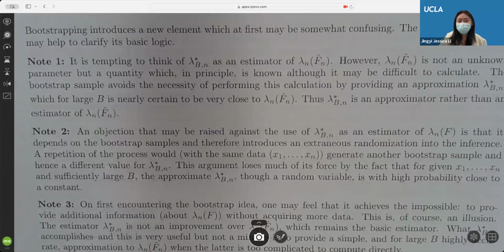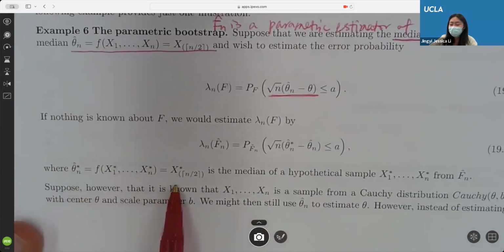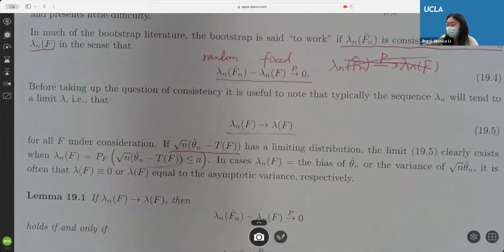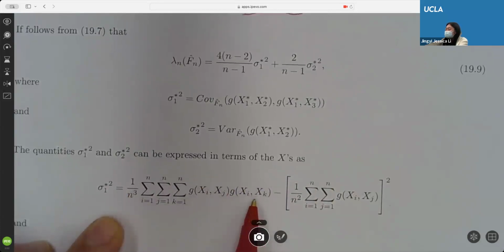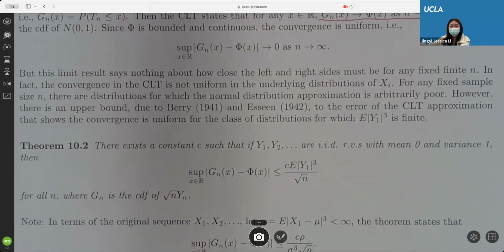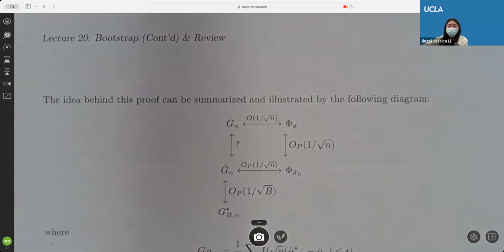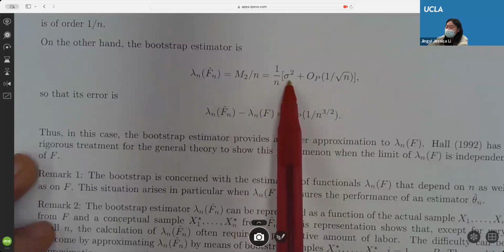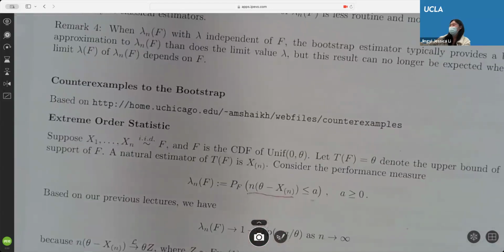STATS 203 - Large Sample Theory (Spring 2025) Lecture 11: Bootstrap